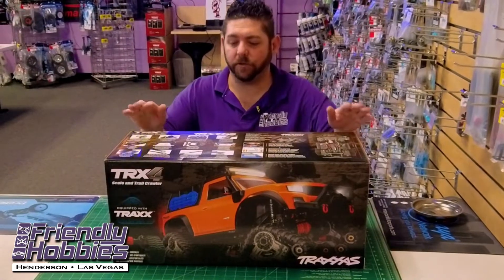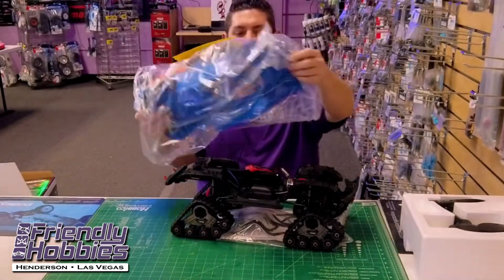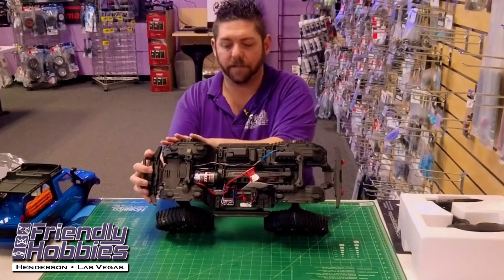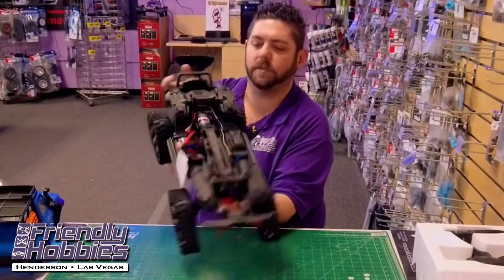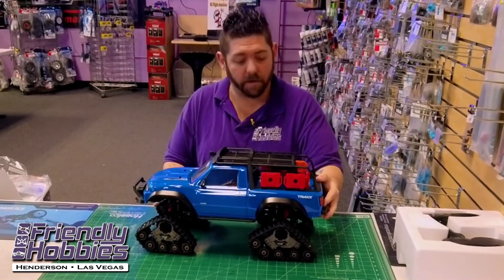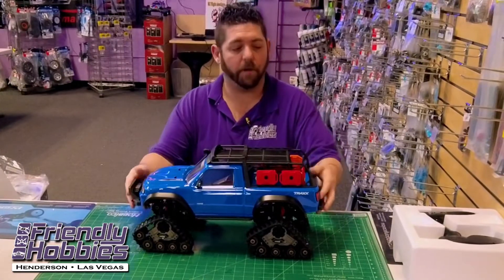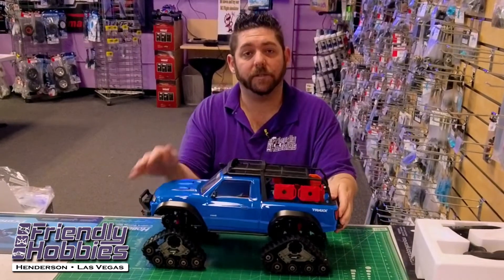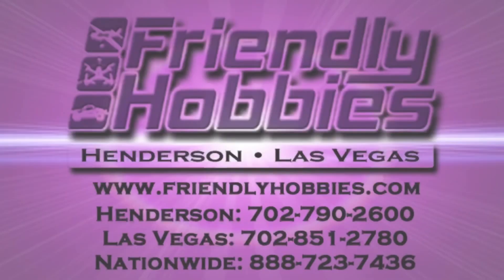Traxxas TRX4 Sport Equipped With Traxx Unboxing And Test Run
A first look at the brand new Traxxas TRX4 Sport with Traxx. Available for preorder now at Friendly Hobbies!